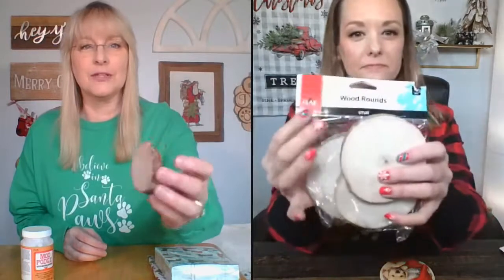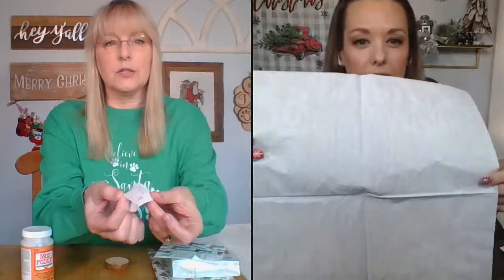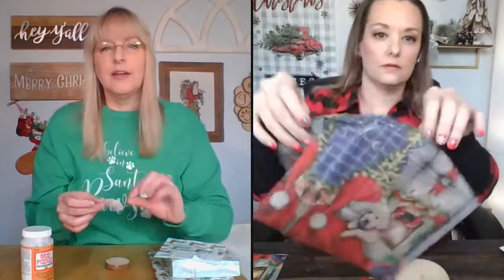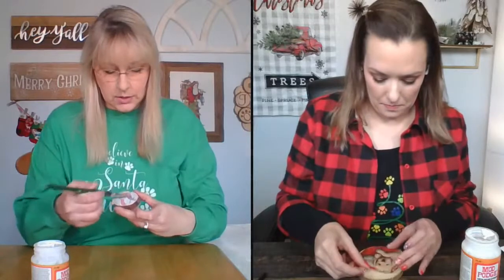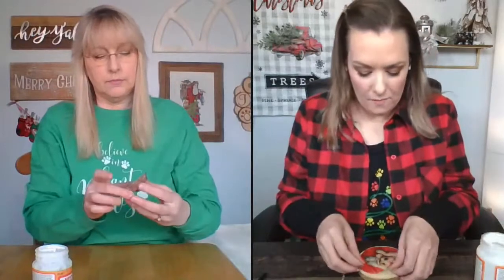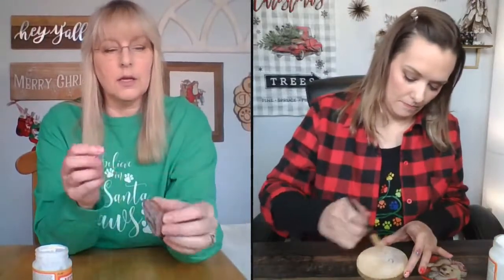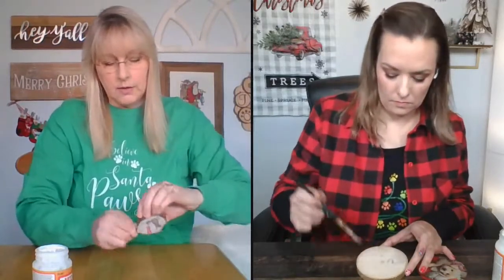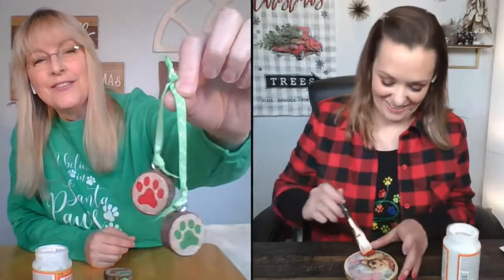How To Make Mod Podge Wood Disc Ornaments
Thank Dog It's Friday! Let's add some rustic doggie charm to your Christmas decor this year with easy DIY Holiday Dog Napkin Wood Slice Ornaments! 🎄🐾

Interested in making your own?

You’ll need…
One or more natural wood slices, 2 - 3 inches
Christmas dog-themed paper napkins or tissue paper
Mod Podge and a brush
1/4 inch paw print ribbon
Small screw eye hooks (optional)
Hot glue gun and sticks
Scissors
Sandpaper (optional)

Note: If you do make a purchase, we earn a small percentage of the sale at no additional cost to you.